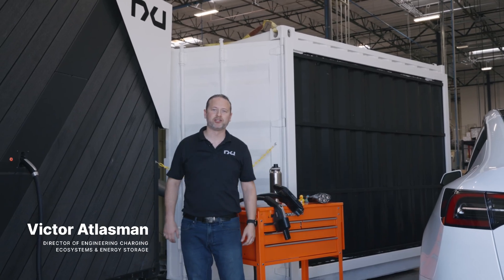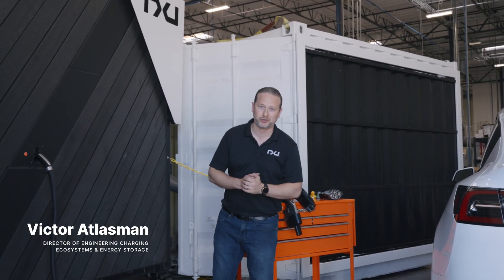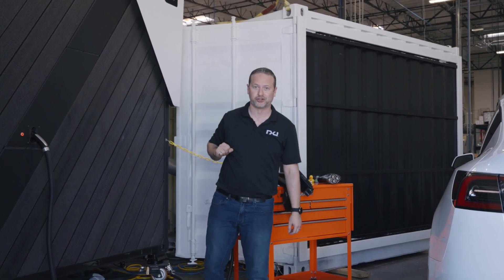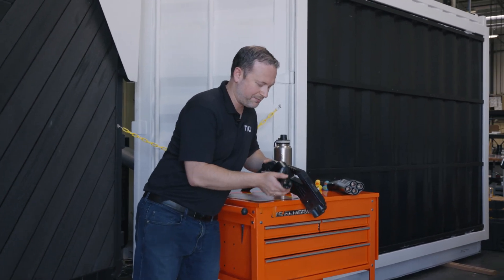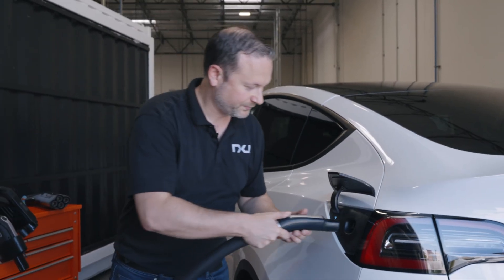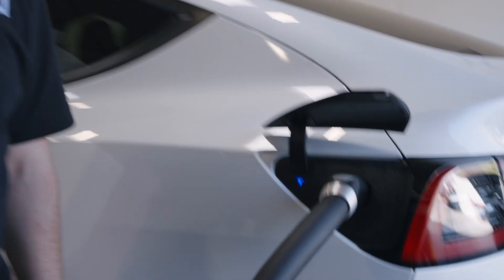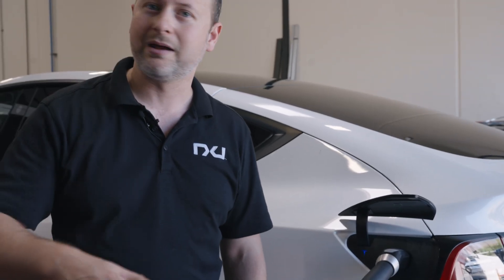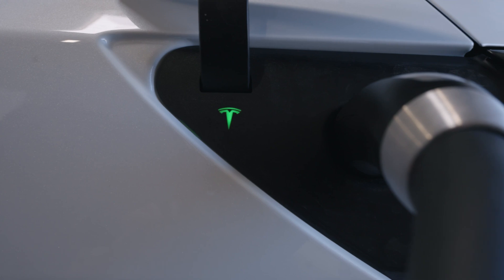NACS Charging Capability Demonstration | Nxu's Standard-Agnostic Charging Solutions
Today, we are thrilled to announce the successful demonstration of Nxu's NACS capability! As part of our mission to accelerate the mass market adoption of electric vehicles, Nxu is dedicated to providing standard-agnostic charging solutions that optimize interoperability and maximize power for vehicles.